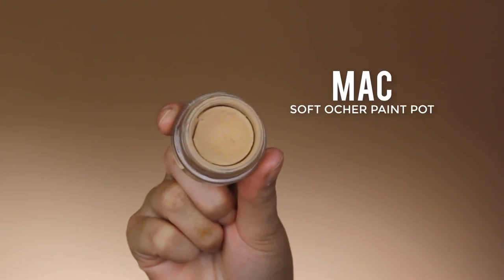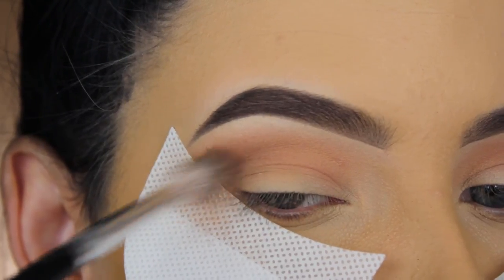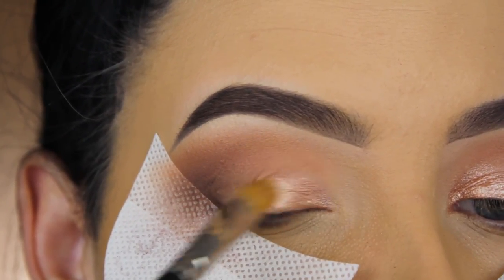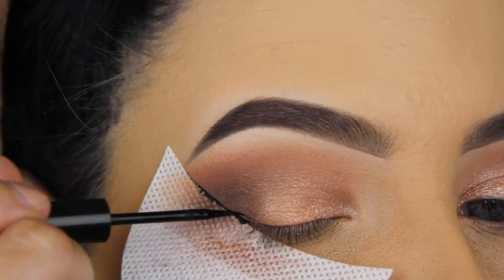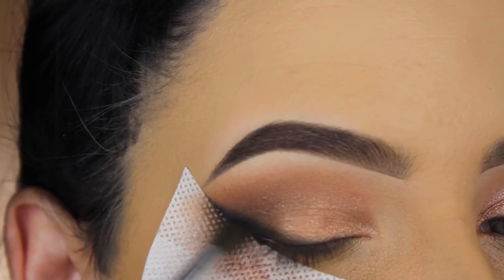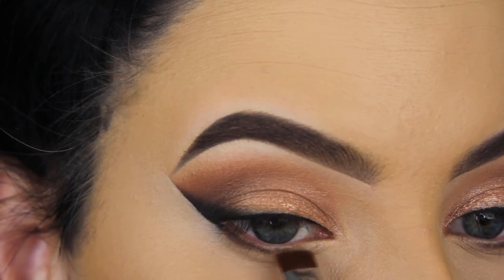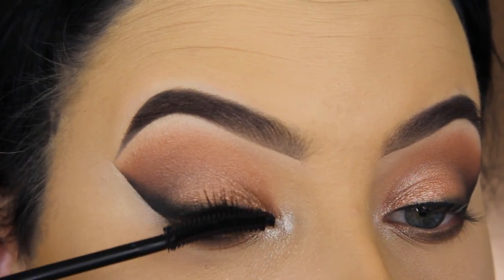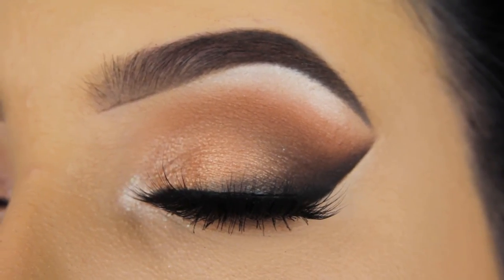Classic Smoked Winged Liner Eye Makeup Tutorial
In my previous tutorial I did a give-away. Here are the 3 WINNERS:

♡ Katie Brant
♡ Nina Fox
♡ Ancu Turquoise

All the winners are contacted 😊
Thank you everyone for joining. I'll do a new give-away soon.

Hey Cuties!! 😊 Today I was just playing around with the Natasha Denona Star Palette. This is palette is to pretty to not use now and then. Have you seen the new Natasha palettes? Their sunset and NEW upcoming Lilac Palette are definitely on my wish list ♡
I hope you like how this look turned out! By the way there's something I don't wanna tell you guys yet (just because I'm scared that talking about it might give bad luck lol) butt.. I'm going to do something at the end of September and I know some of you are gonna be so proud of me!!! ♡ I can't wait to share it with you all. I'm so proud of how big my YouTube account is getting. I'm gaining so many subscriber each day and it makes me so happy that people like my video's. Also I see a lot of comments of people saying "Finally someone that does eye looks like the old days" Well, I'm happy to hear that because my goal is just to have a YouTube Page that is known for eyeshadows (I might add more personal stuff in 2018) buttt, just really a account about MAKEUP ♡ If you have any questions never hesitate to ask me. It can be about ANYTHING ♡ Love you all!!!

► PRODUCTS USED:

⇢ Makeupgeek Corrupt Eyeshadow
⇢  TheBalm Schwing Liquid liner
⇢  Tarte Cosmetics Shape Tape Concealer
⇢ MAC Fascinating Eye Pencil in waterline
⇢ TheBalm Mad Lash Mascara